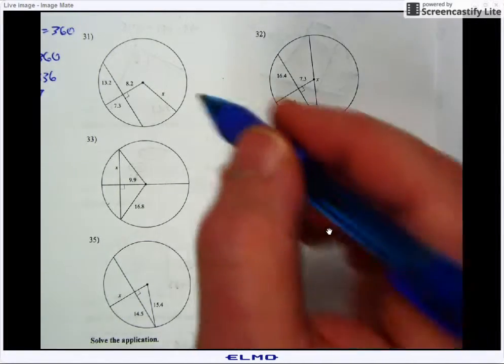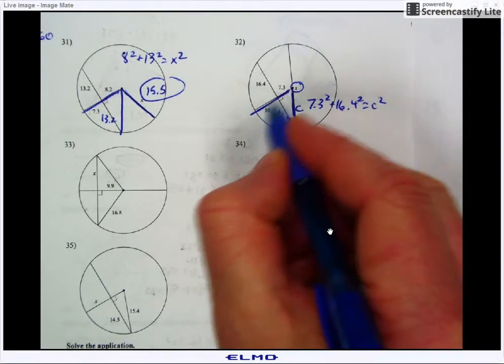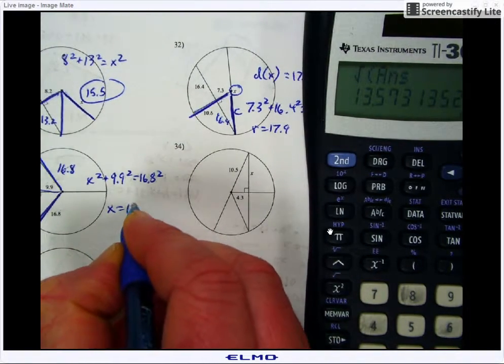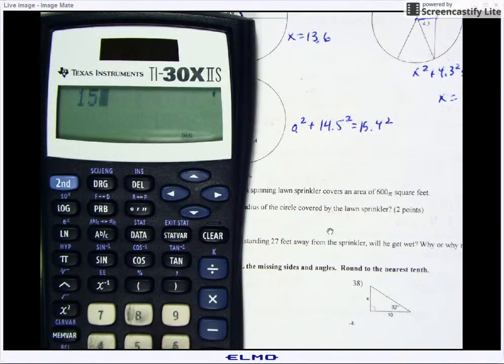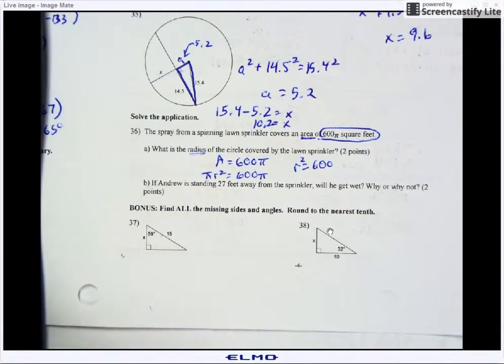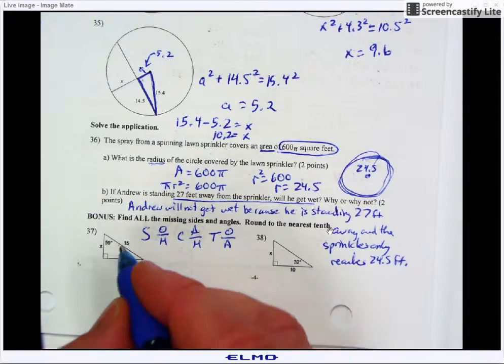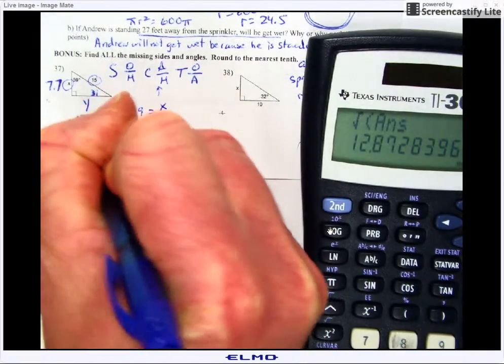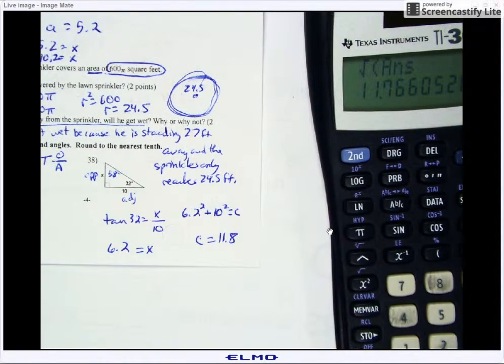Circle Test Review page 4